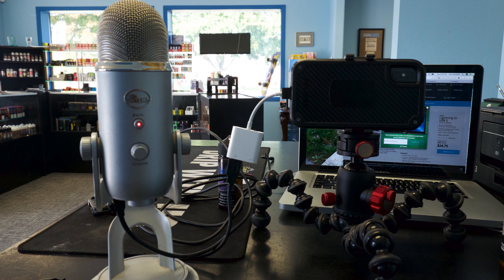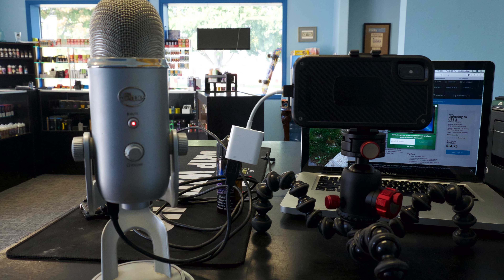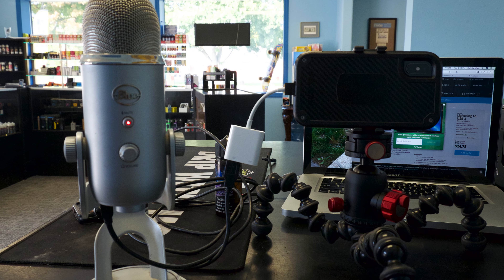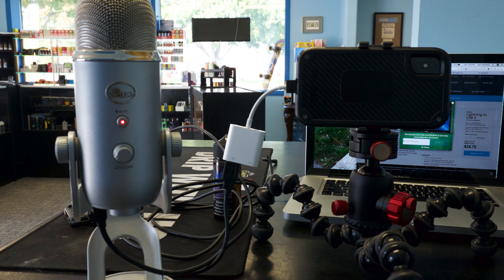Using a Blue Yeti with an iPhone? YES!! Here's how. EASY! QUICK!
If you are looking to attach a good USB microphone to your iPhone for sound quality that matches the wonderful 4K video it is capable of, I have found a simple and cheep solution for you.